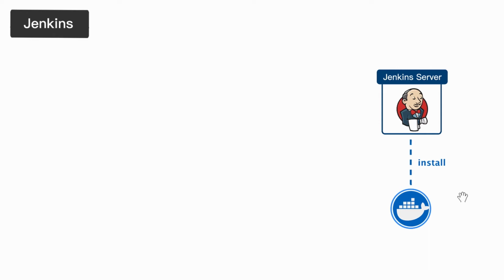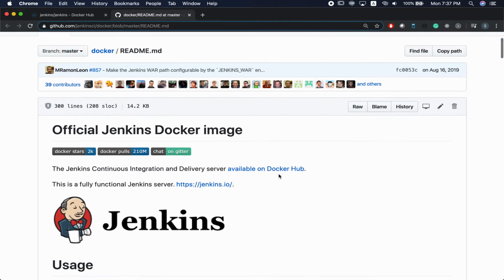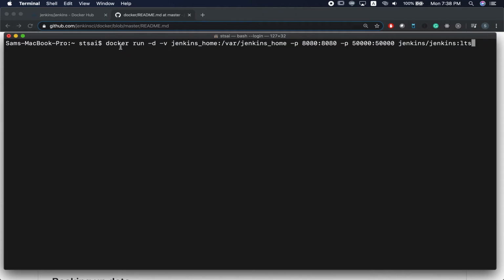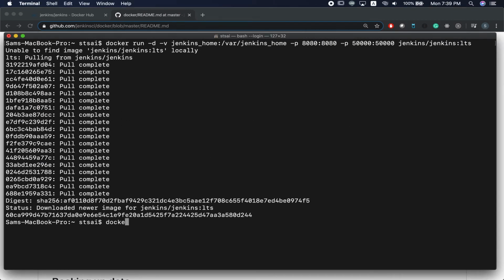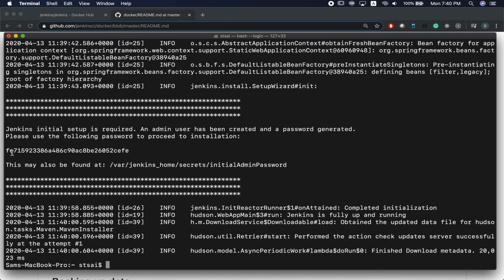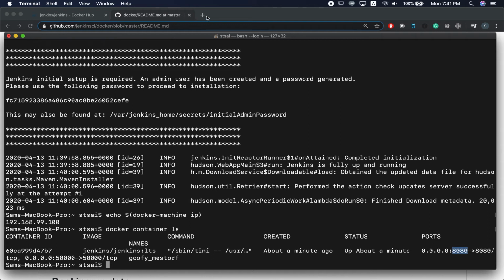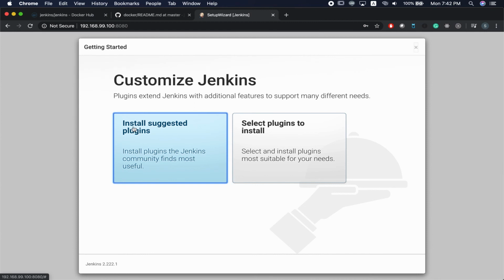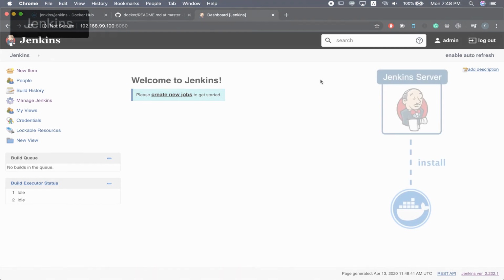Jenkins Tutorial - install Jenkins (Docker Image)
This time, we leverage docker image to build a whole new Jenkins server. Easy and Quick.